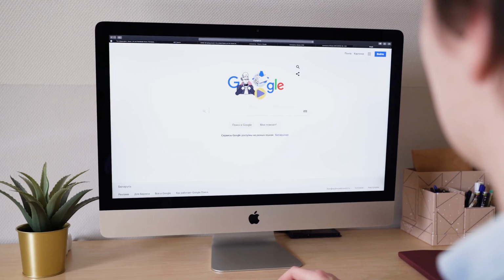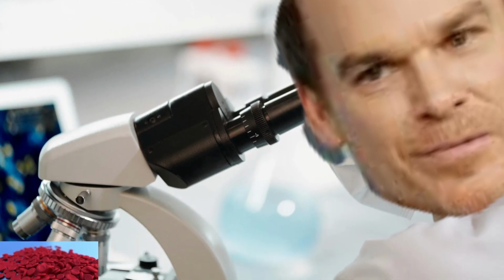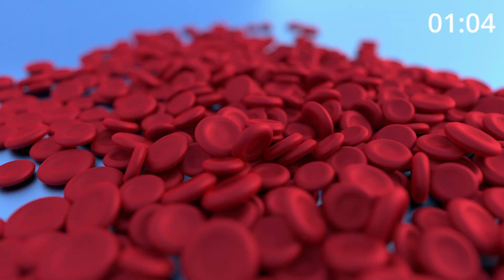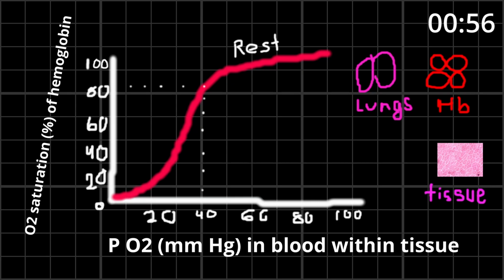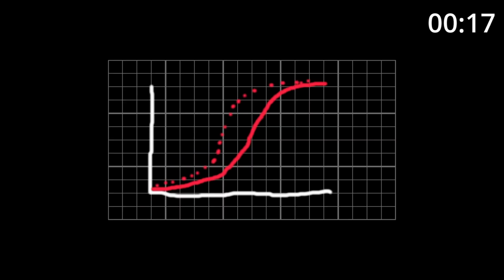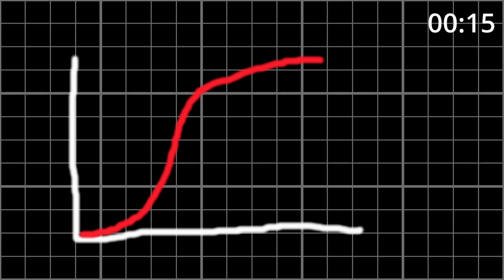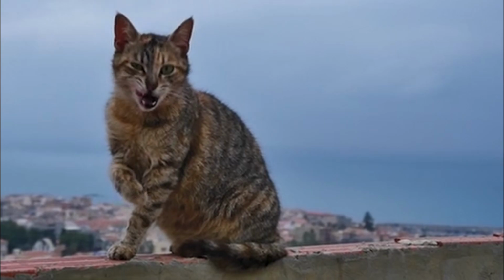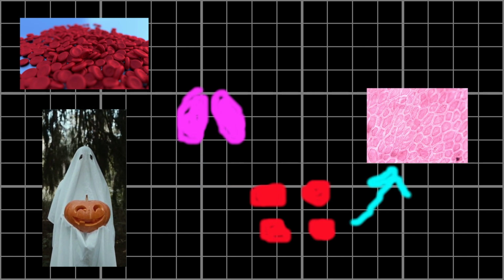The Mystery Inside Cat Blood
In this video, I had a brilliant idea—why not learn all about cat blood? 🩸 Yeah, I know, wild. What started in physiology class turned into a deep dive (and a skit) about hemoglobin, ambush hunting, and why cats don’t play like dogs. You'll learn about oxygen curves (I promise it's more interesting than it sounds), the science behind why cats chill after intense zoomies, and why you should take breaks when playing with your feline friend. 🐱 Also, please don’t blame me if your search history now looks suspicious. 😬 Let’s get nerdy with cat hemoglobin!

I extremely oversimplified these articles but they are really good reads if your interested. I recommend the pH Dependence article. :)

The cat hemoglobin polymorphism: Southern blot analysis of the beta-globin gene region from cats of various Hb A/Hb B phenotypes

Main 3 types of hemoglobin a article
Cat Hemoglobin: pH DEPENDENCE OF COOPERATIVITY AND LIGAND BINDING